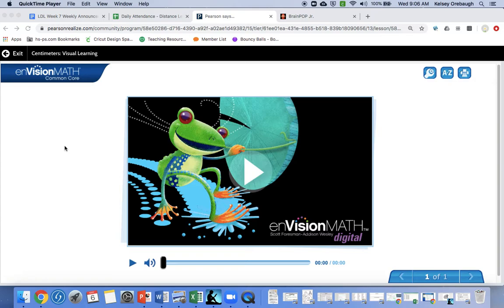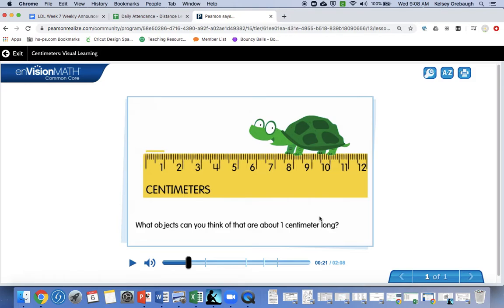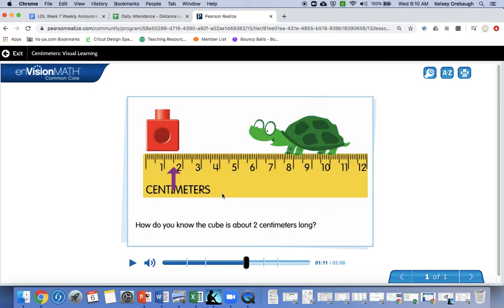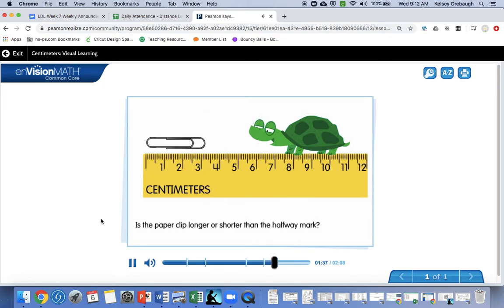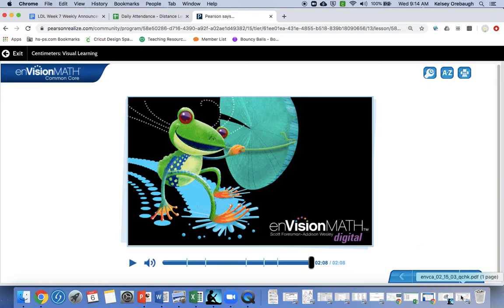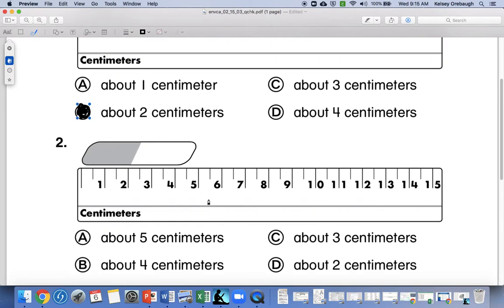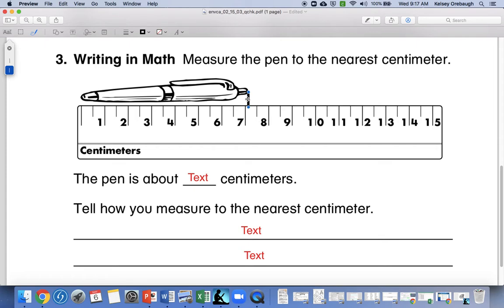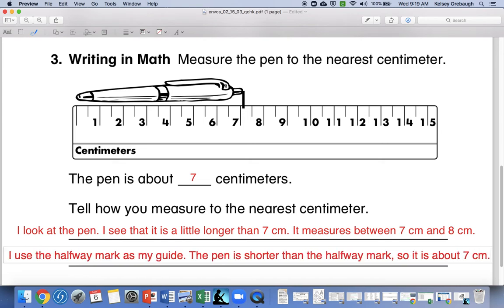Lesson 15-3: Measuring Length - Centimeters